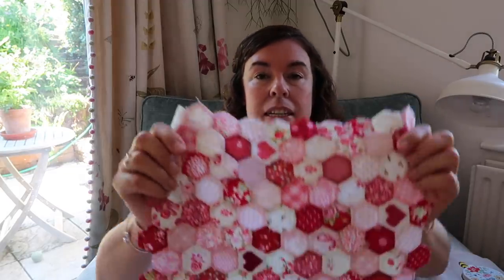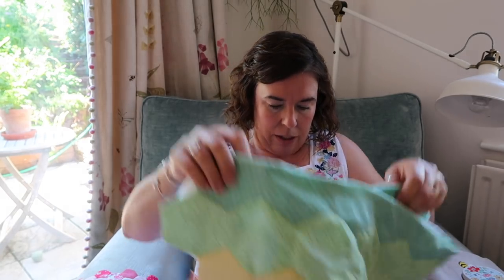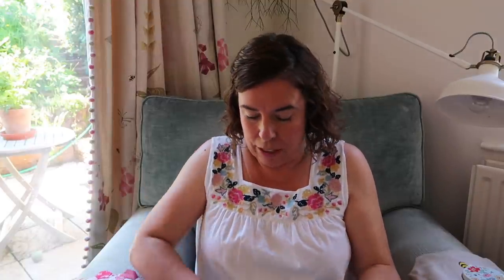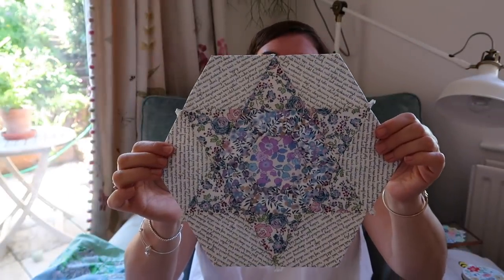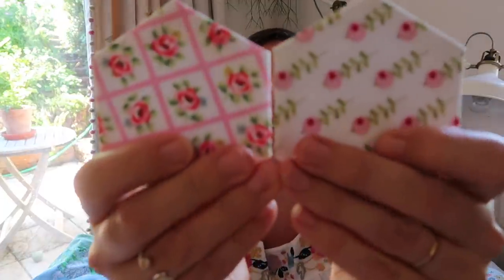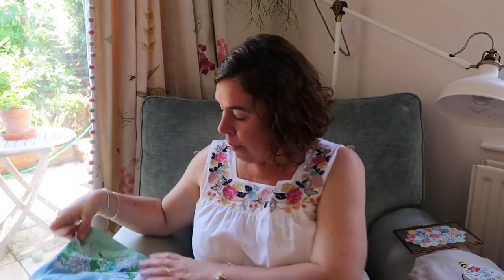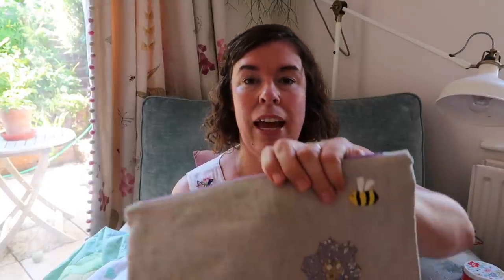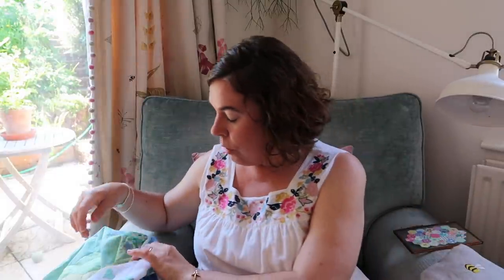Sew Sweet Violet - English Paper Piecing Tutorial.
Hello! ….. my name is Jooles and I live in West Sussex, England.
I love to craft and I hope you enjoy my little video on English paper piecing x

The fabric glue pen that I love definitely dries clear!

We have lots of sewing notions in our shop including the glue pens